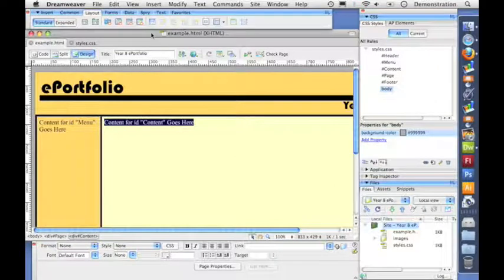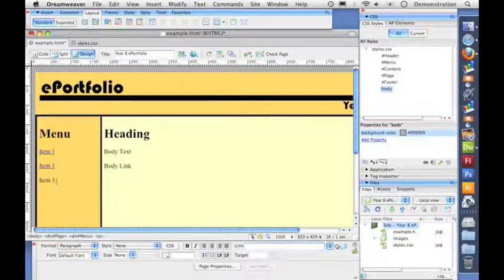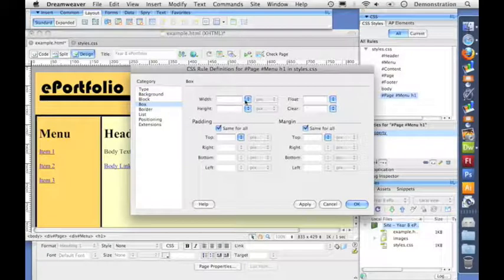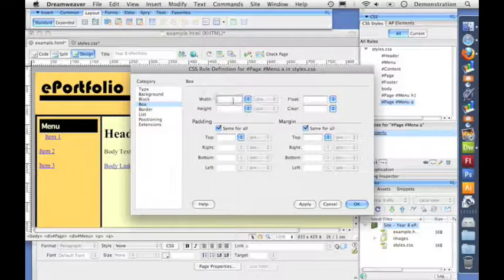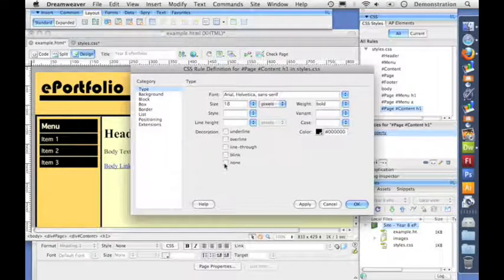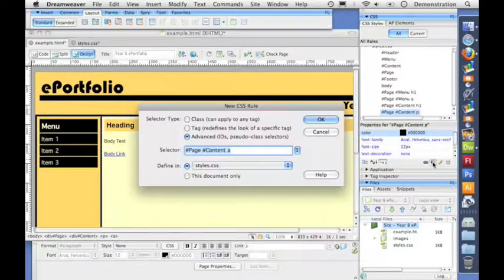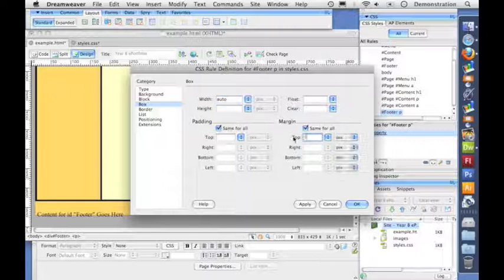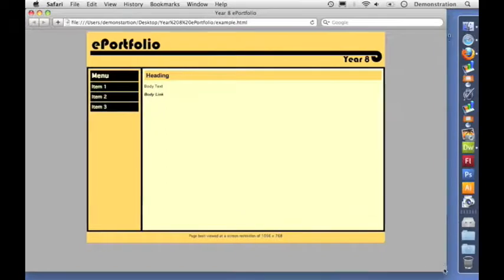Create a simple web page using CSS (Part 3: Styling the text)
This is the third in the series of videos that explain how to make a website using CSS and the DIV tag in Adobe Dreamweaver CS3.
This video explains how to style the menu and contents section of the web page.
All made on a Mac!